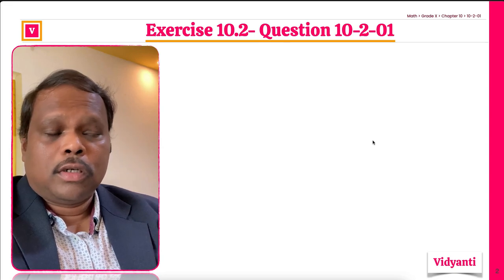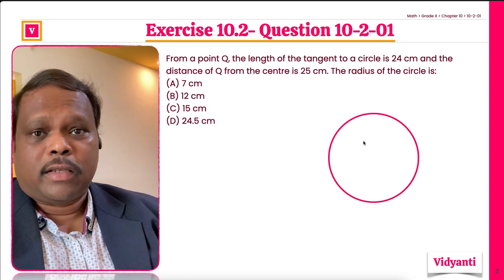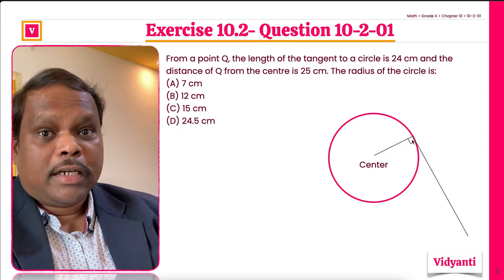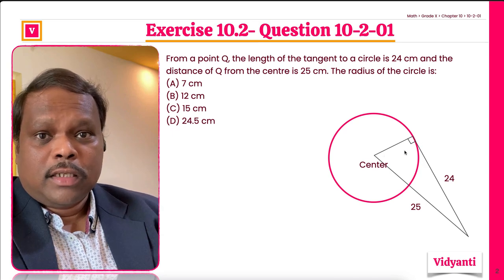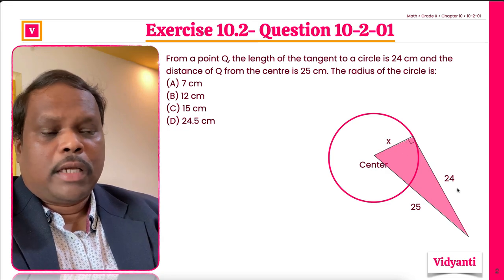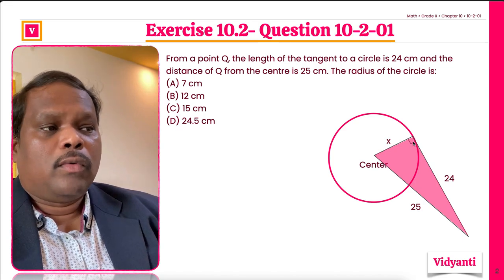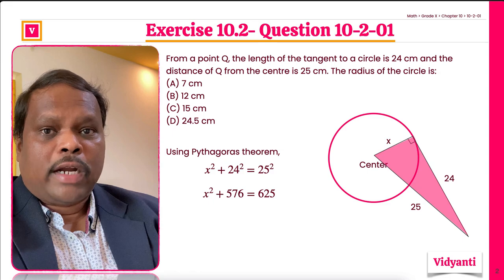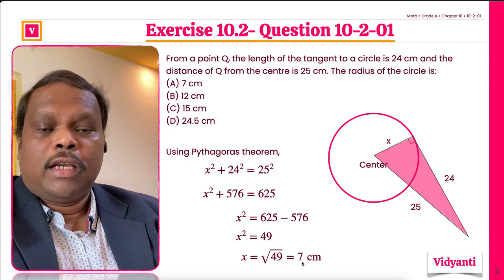Question 10-2-01 Grade X Math Exercise 10.2 From a point Q, the length of the tangent to a circle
Circles